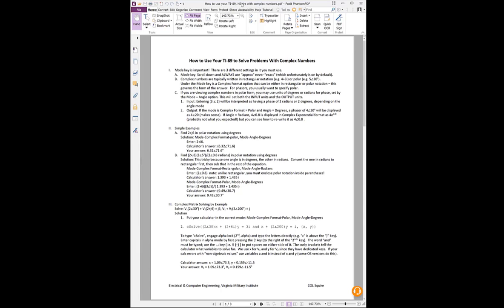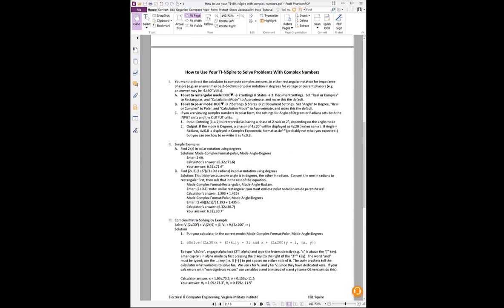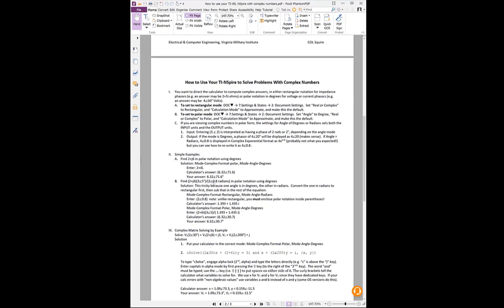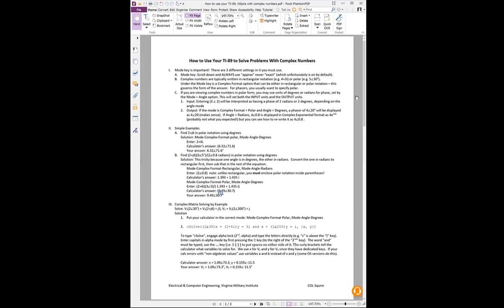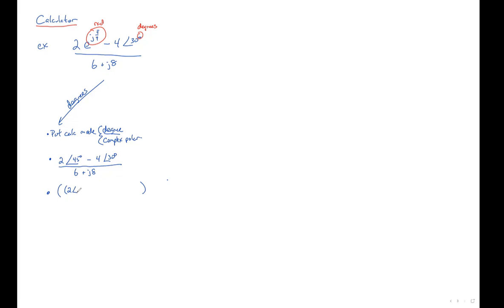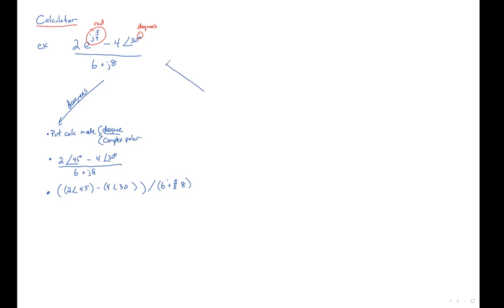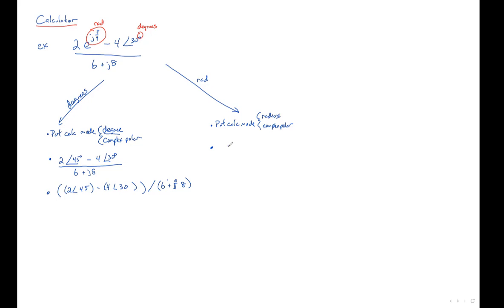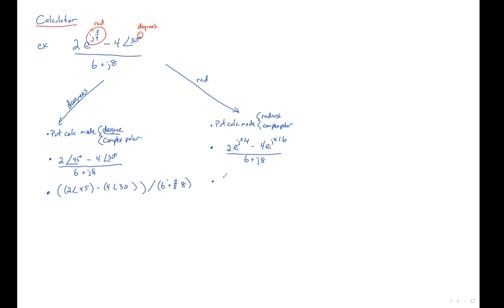EE223 - 23 Phasor Intro - 06 Calculators and Complex Numbers